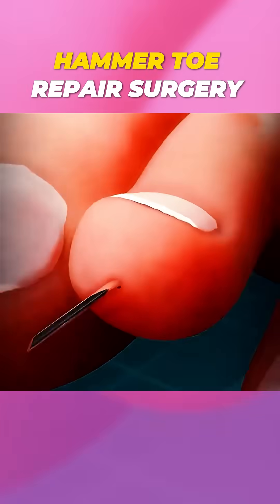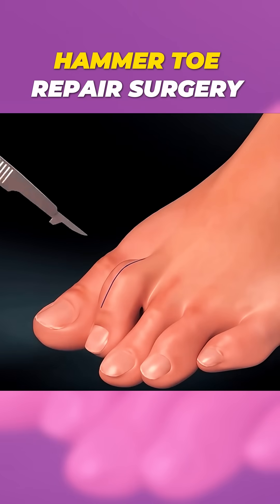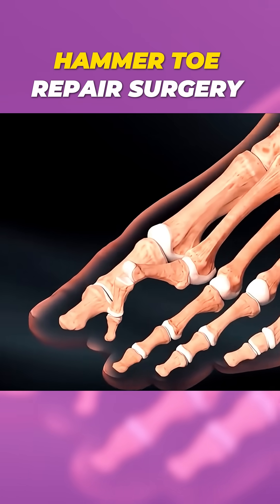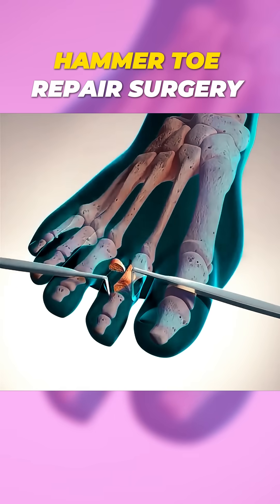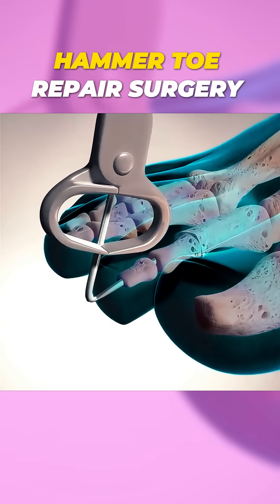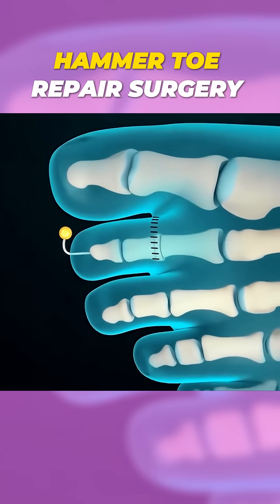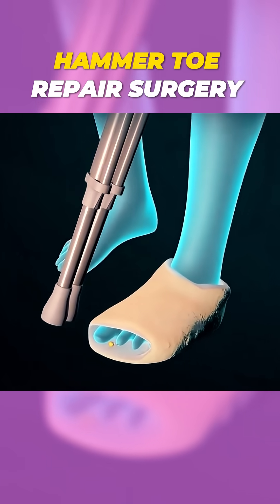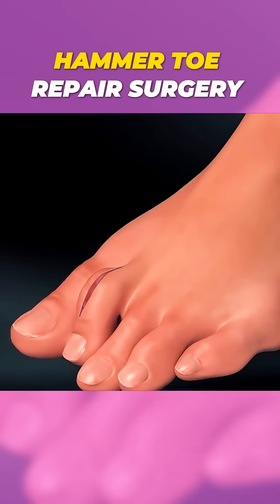Hammer Toe Repair Surgery Explained | 3D Medical Animation in 60 Seconds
🦶 What is Hammer Toe and how is it fixed? This 3D medical animation explains how surgeons correct hammer toe deformity through procedures like tendon release, joint fusion, or implant placement.

Perfect for medical students, orthopedic trainees, podiatry learners, and patients exploring surgical options for toe deformities and foot pain relief.

🔍 This short animation covers:

What causes hammer toe

Non-surgical vs. surgical treatment

Step-by-step surgical repair

Post-op healing and recovery

🎓 Ideal for USMLE, nursing education, podiatry training, and patient education.
🌍 Tailored for audiences in the U.S., U.K., India, and globally.